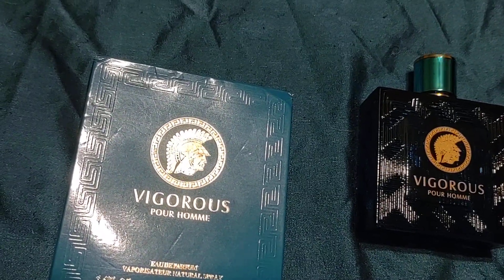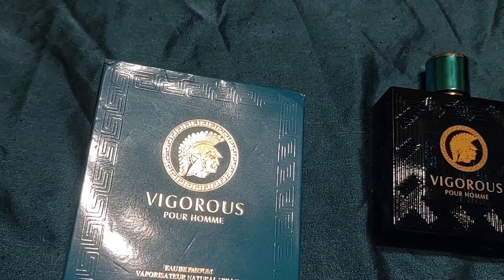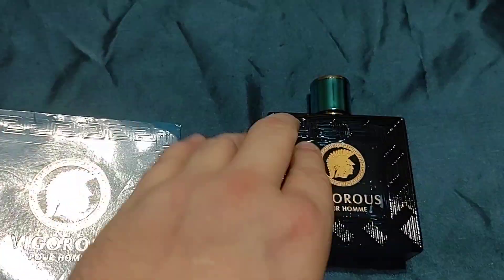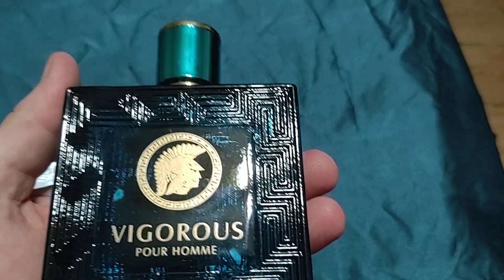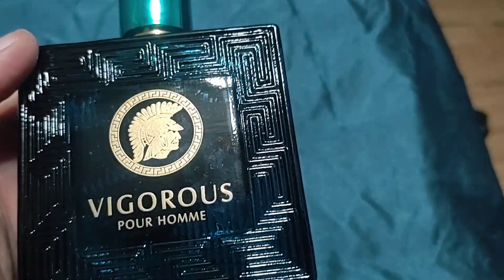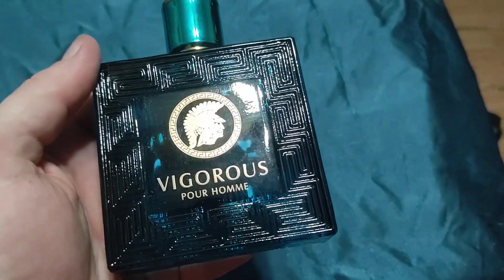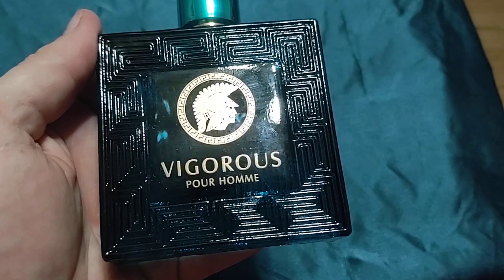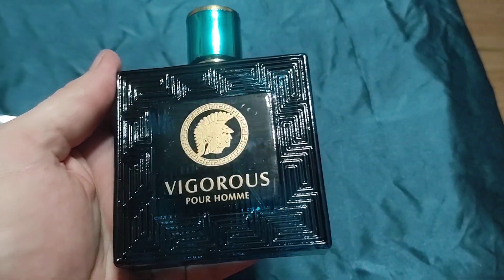vigorous temu fragrance review 2 out of 5 stars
I wish it would have bigger SLI try harder with this fragrance I had potential but the only thing they put money into was the bottle... and they should have made a fragrance a little stronger cut out some of the alcohol and it would have been a very good fragrance.